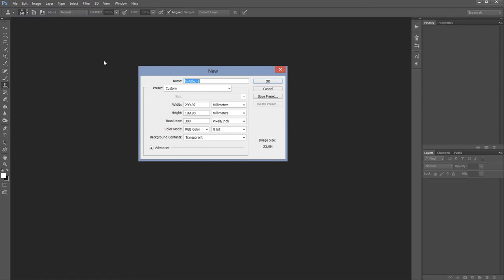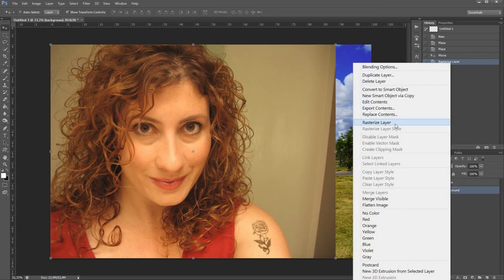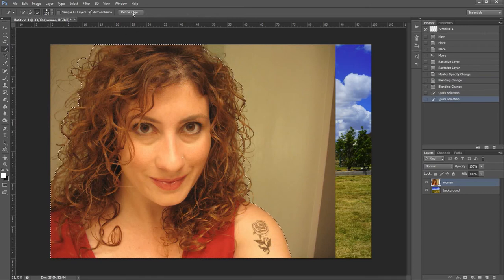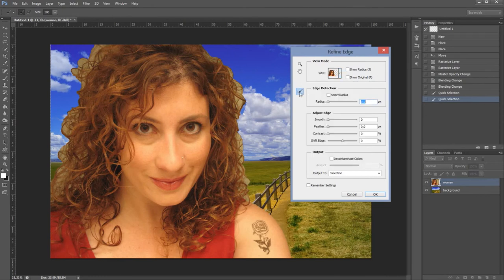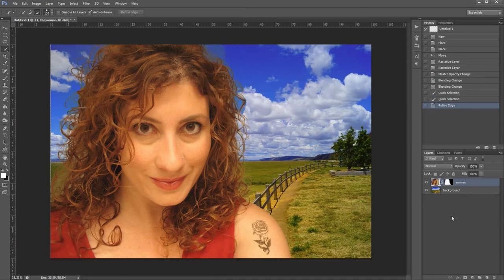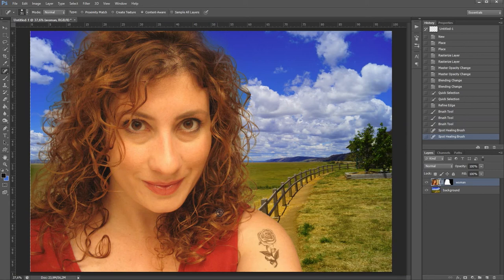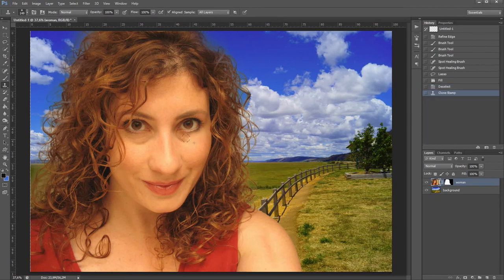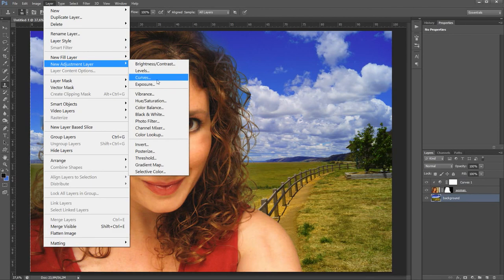Photoshop Workshop Recap: Introduction to Photo Editing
This video is made as a recap for the people who attended the Photoshop workshop at the Intermate Basic Training.

The video shows some techniques for removing backgrounds, retouching, and color correction. For any of the techniques in the video, there are dozens of other techniques that can accomplish the same thing in a different way.

The used pictures are under a Creative Commons CCBY 2.0 license